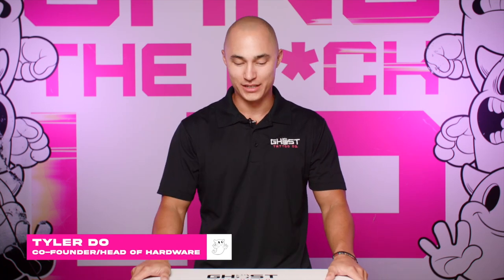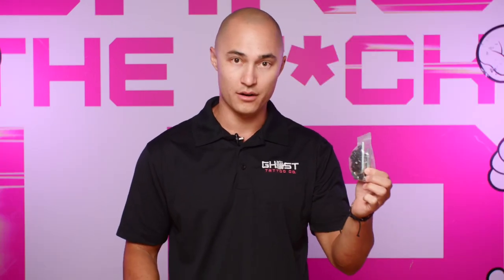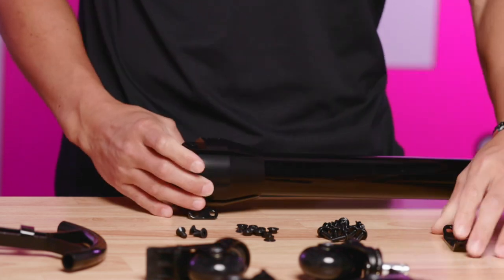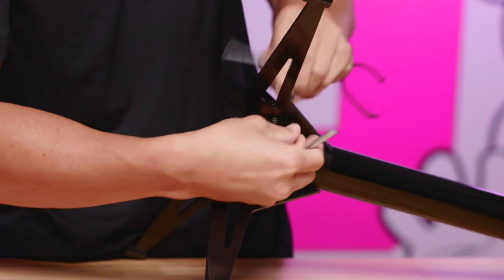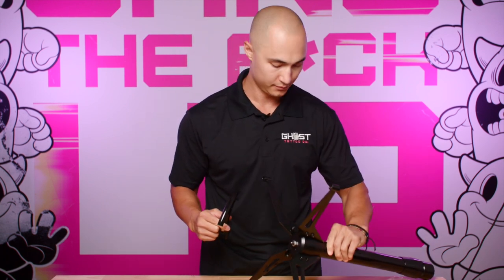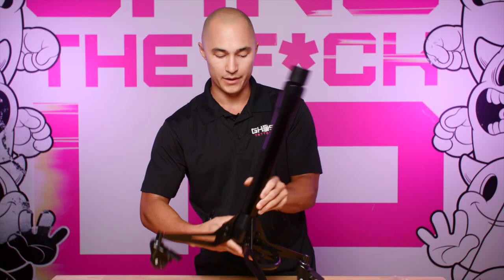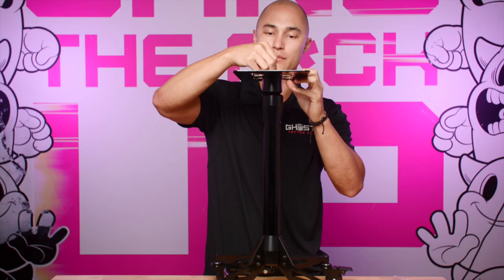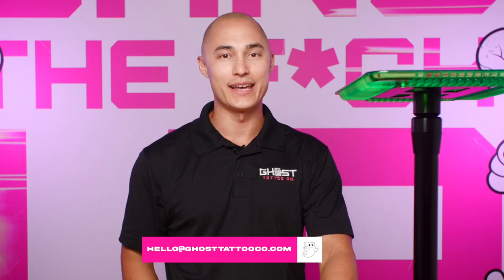Ghost Mayo Tray